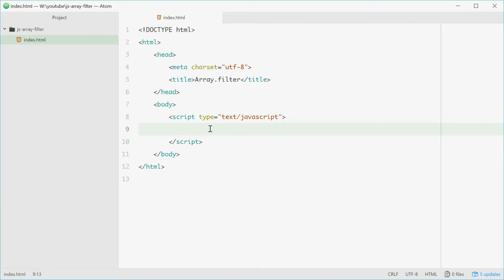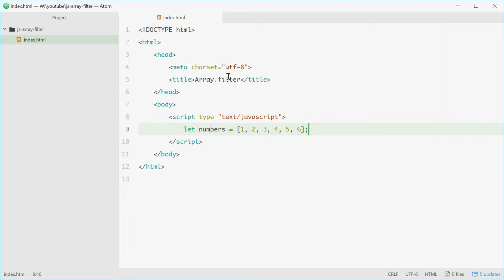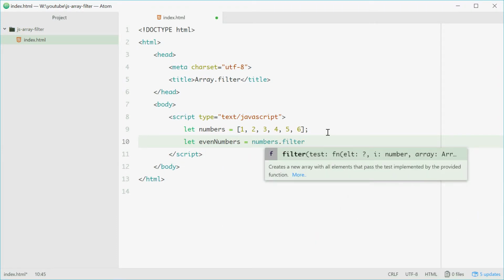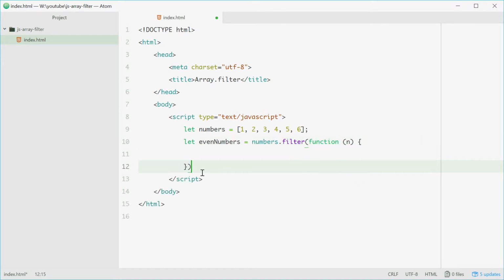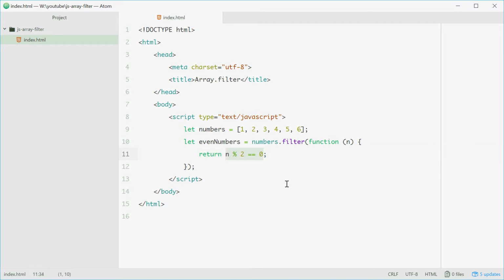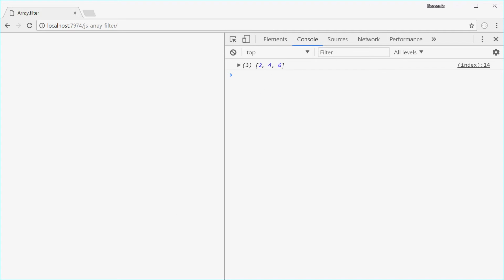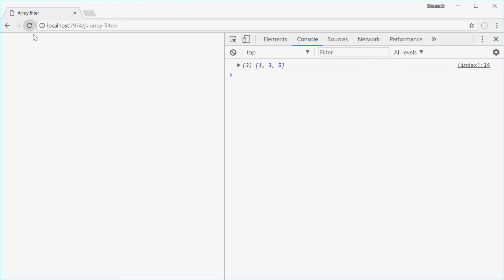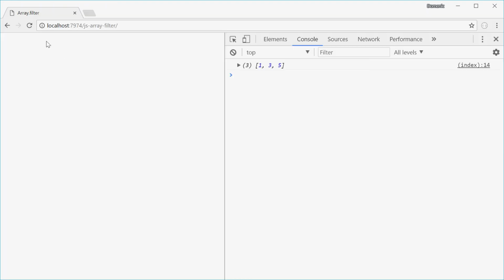Javascript Tutorial - Array Filter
In this video I go over the Array.prototype.filter() method in Javascript which allows you to remove elements from an Array if they do not pass a condition you define.

In the example we take an array of numbers and remove all the odd numbers, keeping the even numbers.